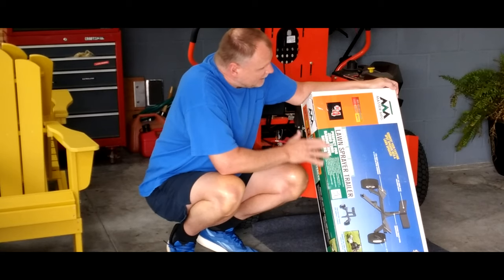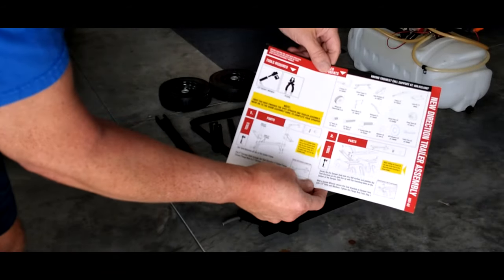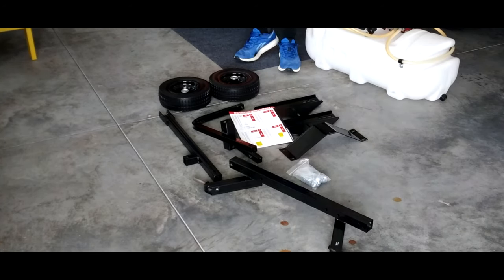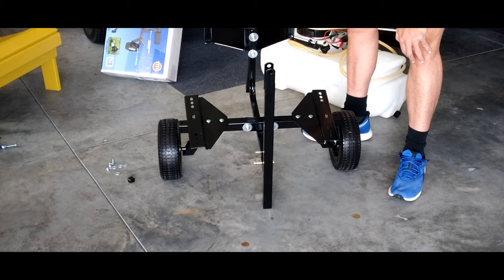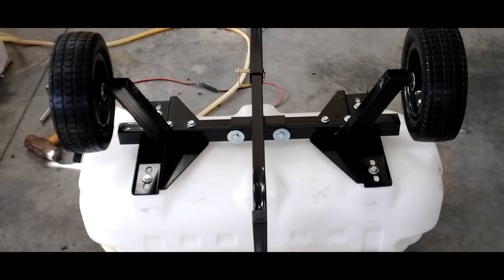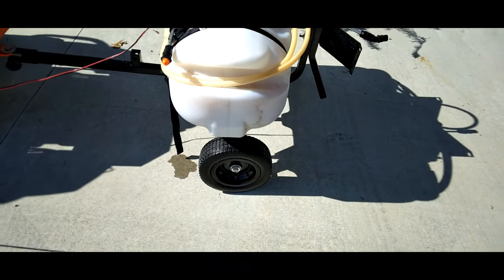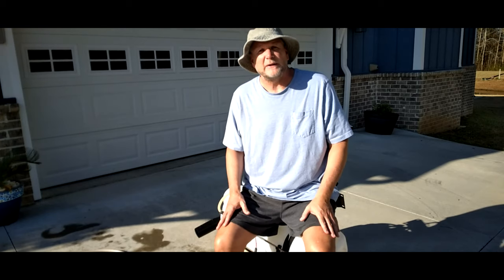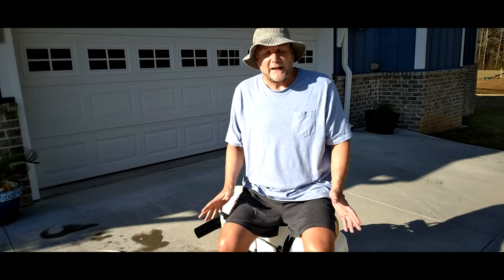Convert ATV Or 4 Wheeler Spot Boom Sprayer Into A Tow Behind Sprayer With SSFK 1525ND Pull Cart.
Convert ATV Or 4 Wheeler Spot Boom Sprayer Into A Pull Tow Behind Sprayer With SSFK-1525ND Cart

Master Manufacturing New Direction Trailer Frame Kit For 15/25 Gallon Spot Sprayer.
Lawn Trailer for 15/25 Gallon Spot Sprayers

Color
black
Brand
Master MFG
Material
Metal
Item Weight
19 Pounds
Mounting Type
Plate Mount

Manufacturer
‎Master MFG
Part Number
‎SSFK-1525-ND
Item Weight
‎19 pounds
Product Dimensions
‎26.5 x 6 x 14 inches
Country of Origin
‎USA
Item model number
‎SSFK-1525ND
Is Discontinued By Manufacturer
‎No
Size
‎trailer(s)
Color
‎black
Finish
‎Powder Coated
Material
‎Metal
Power Source
‎Manual
Item Package Quantity
‎1
Mounting Type
‎Plate Mount
Included Components
‎Master MFG FRAME LAWN TRAILER FOR 15/25 SSFK-1525-ND

You can use it to town behind your Riding Garden Lawn Tractor, Golf Cart, UTV or Even a Zero- Turn Mower.

It lets YouTube know that you like our videos. ;-)

You can purchase at Amazon & eBay. Whatever small amount that is generated through the links helps me generate new videos & content.